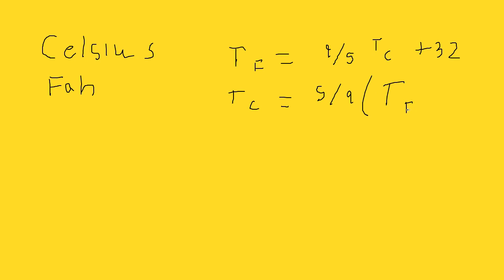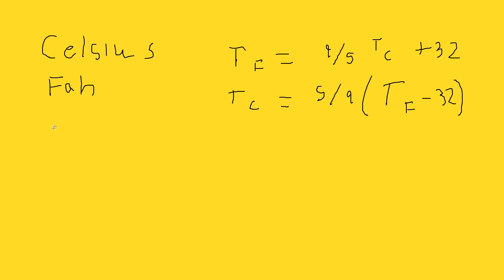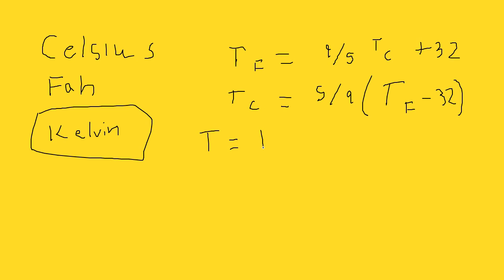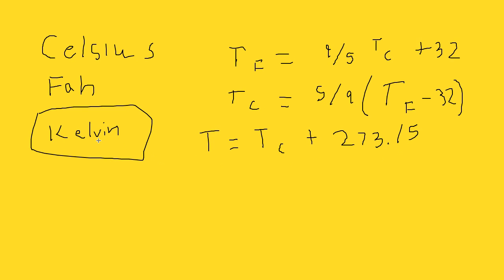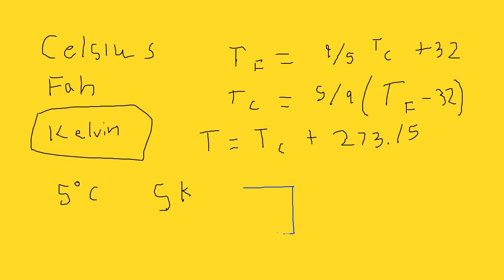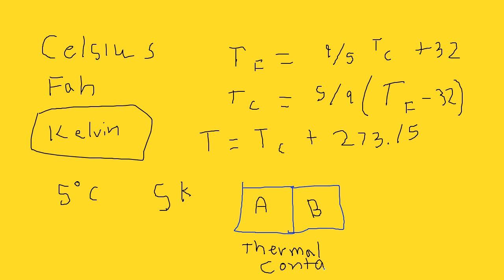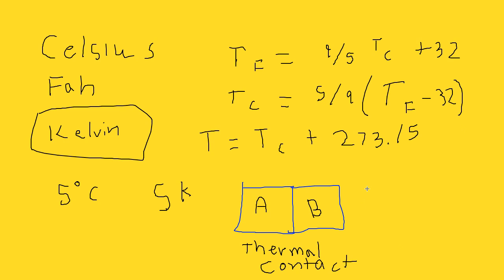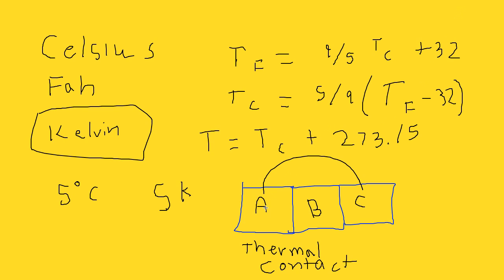Heat and Temperature - intro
Introduction to heat and temperature in physics.